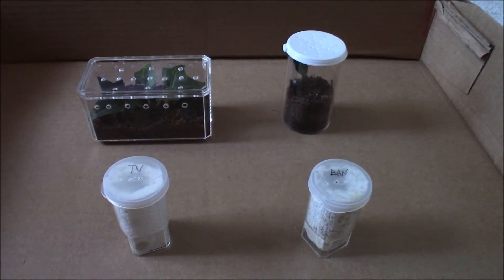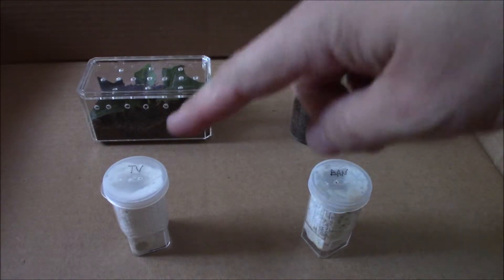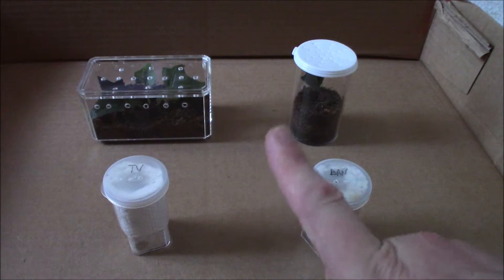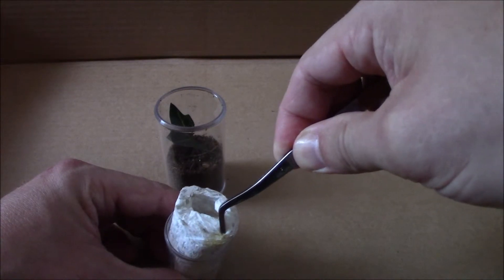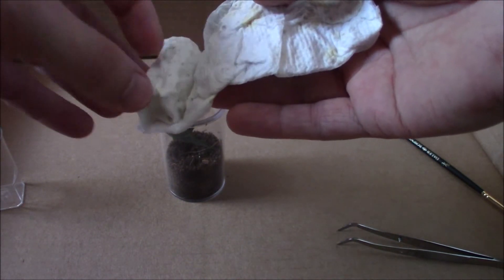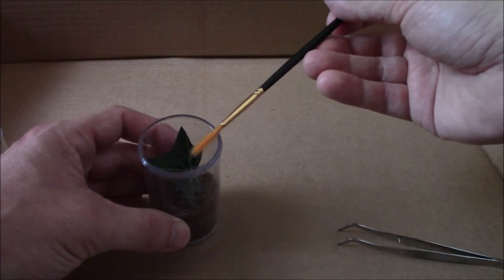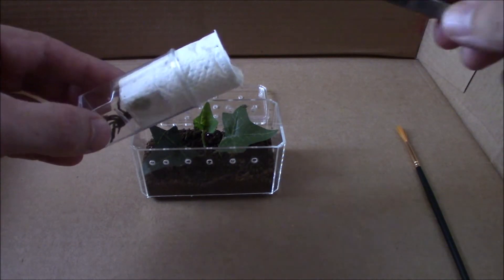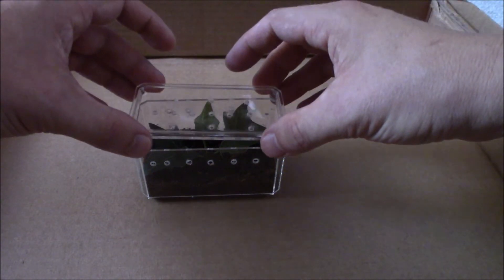Adding a Few More Tarantulas to my Collection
Welcome to the collection Brachypelma albopilosum and Tapinauchenius violaceus!